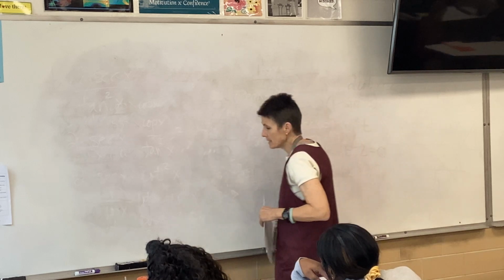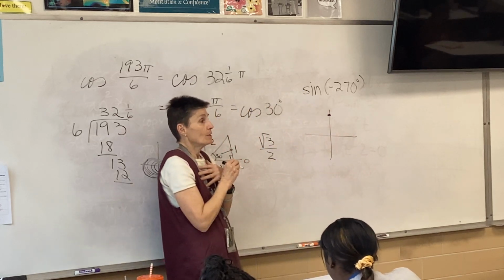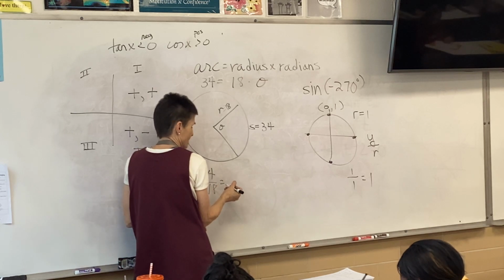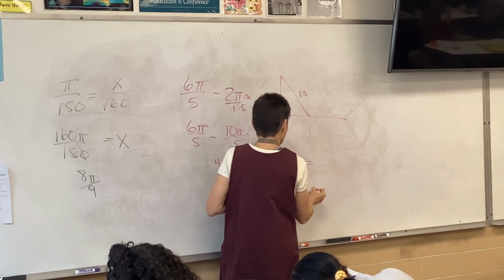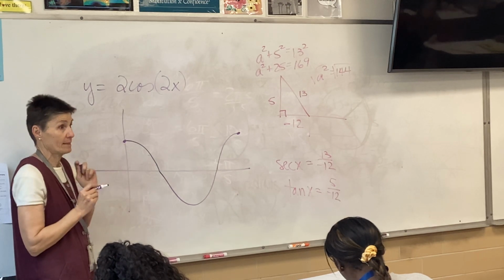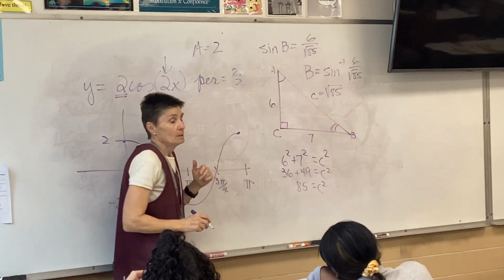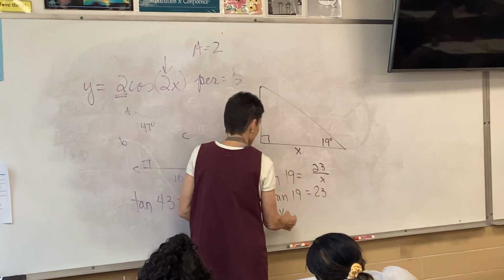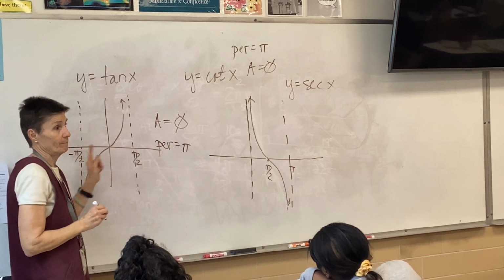Precal A Ptc Quiz 4.1-4.4; Notes 4.5 1a-b